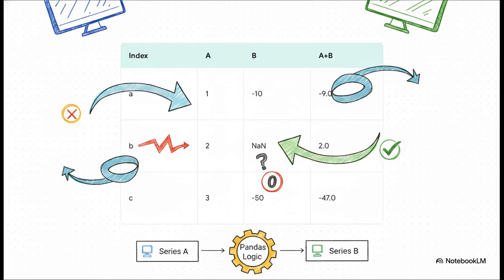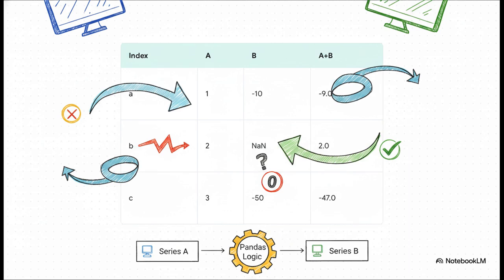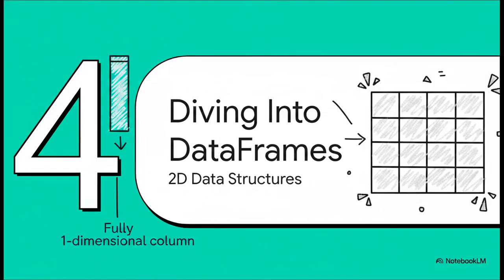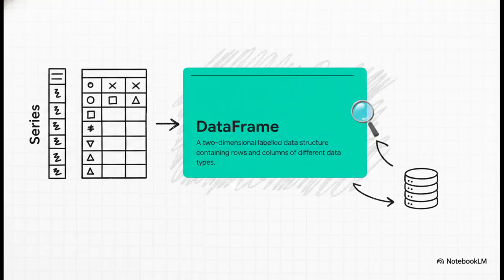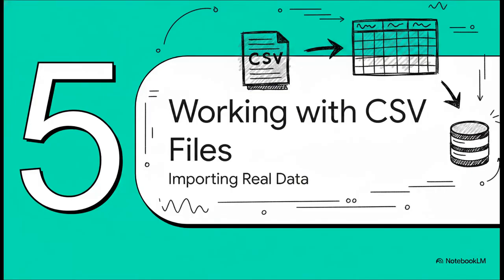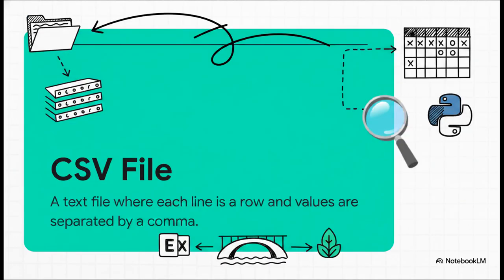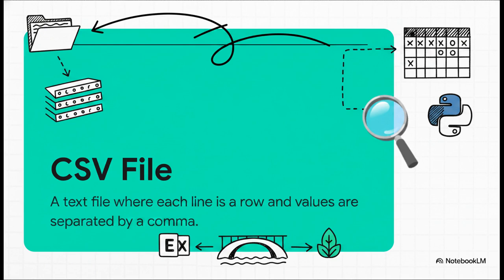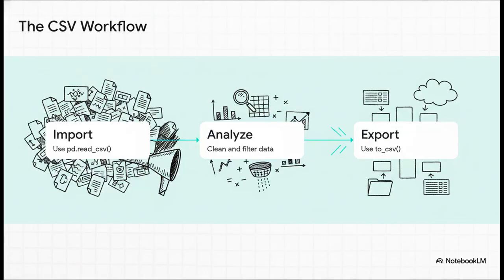DATA HANDLING USING PANDAS - I | The Engineer Owl